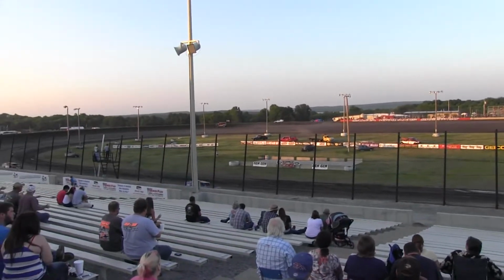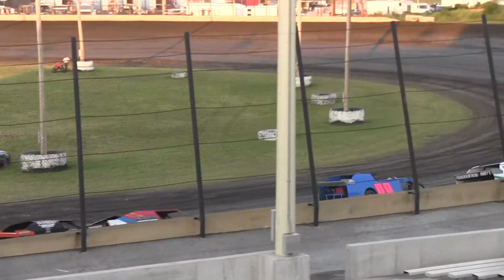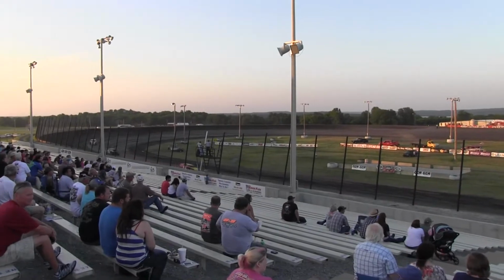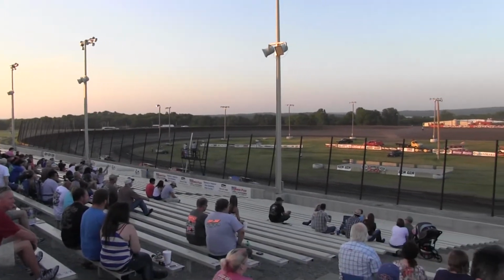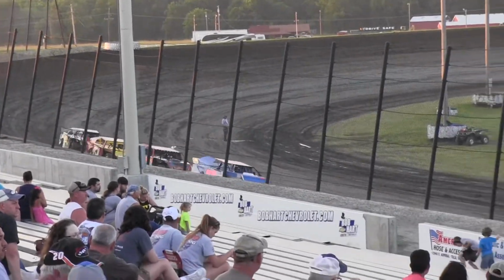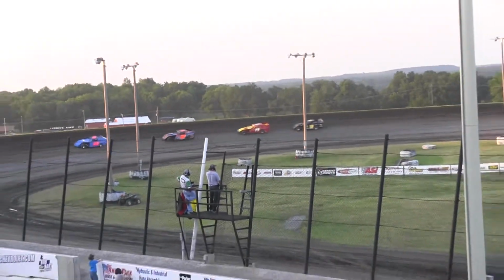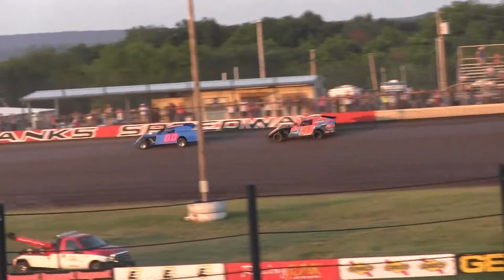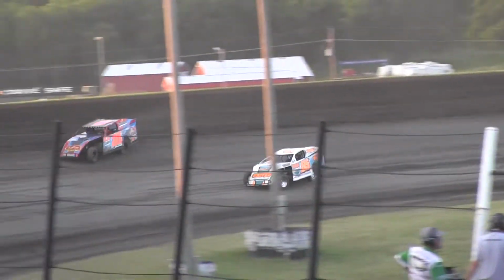Salina Highbanks Speedway 7 4 14 Heat #2 Modified